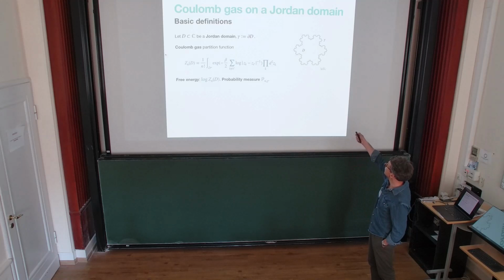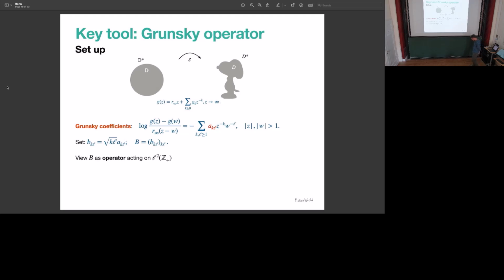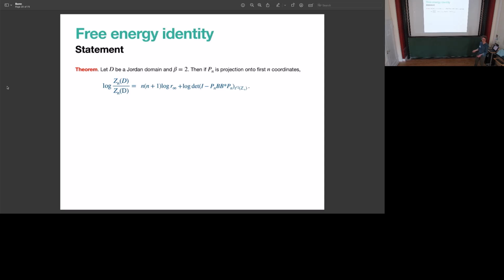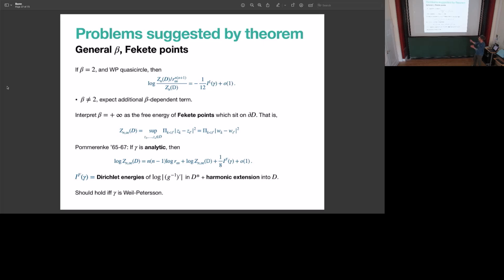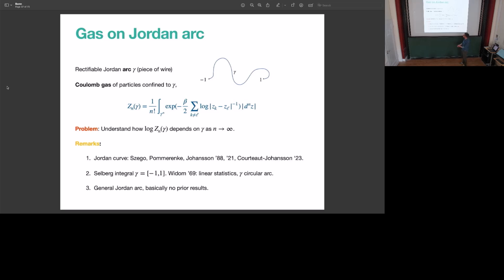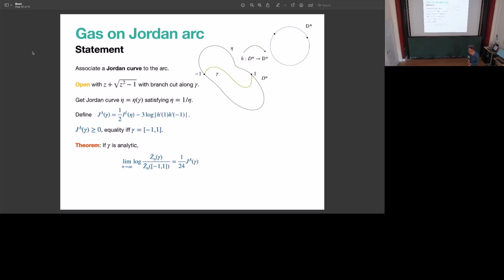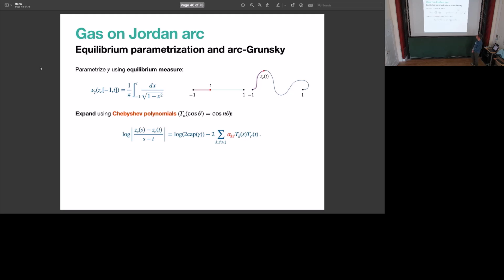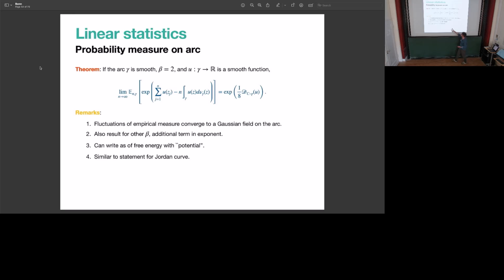Fredrik Viklund: Free energy of confined planar Coulomb gases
Consider a Coulomb gas of charged particles confined to a set in the complex plane. I will discuss the following question:

How does the asymptotic expansion of the free energy depend on the geometry of the set, as the number of particles tends to infinity? When the set is a Jordan domain, curve or arc, this problem is related to Grunsky- operators associated to the set, revealing a close connection to the Loewner energy and other interesting domain functionals.

Based joint works with K. Courteaut (NYU) and K. Johansson (KTH).